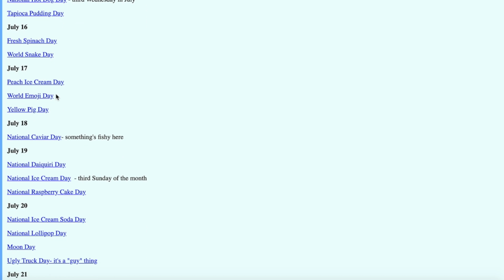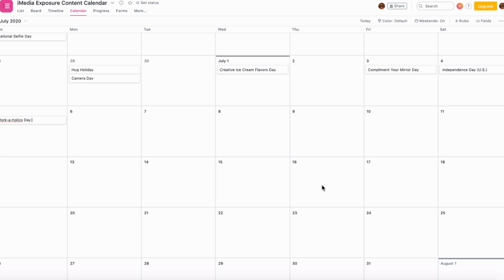How to Create a Content Calendar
Creating content is important to connect, engage, and, finally, convert clients online. Having a system in place will help you do that and keep track of everything while staying consistent with your brand.